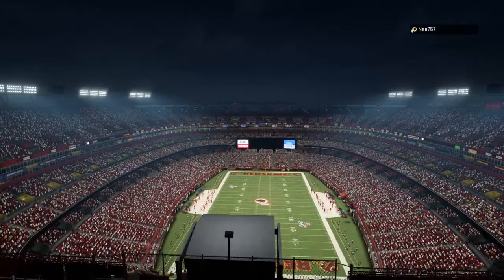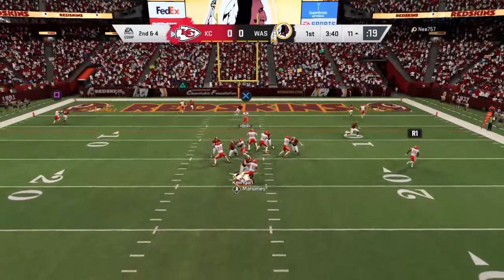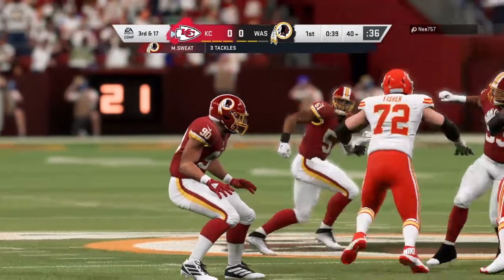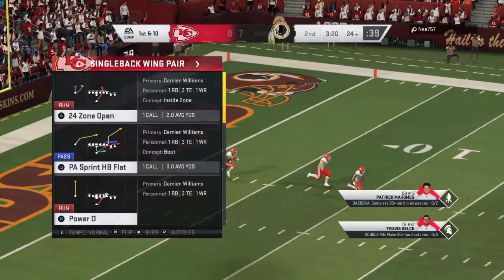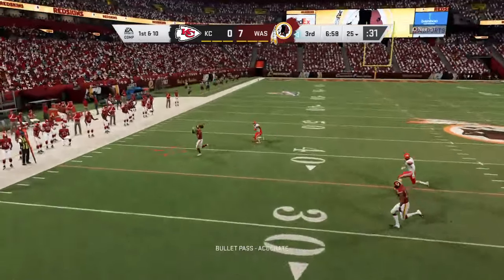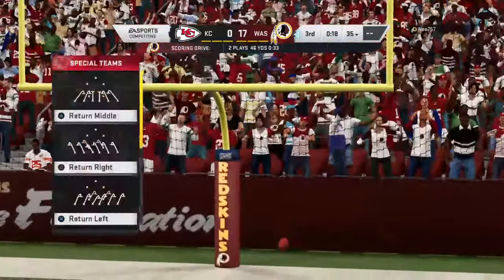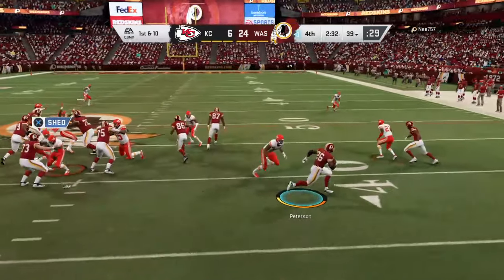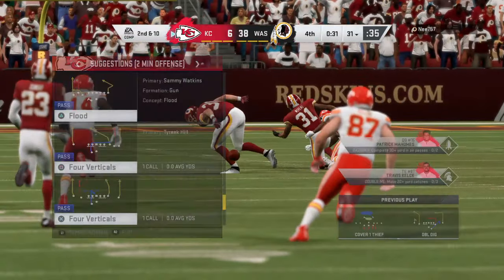b-700-dytreez's Live PS4 Broadcast